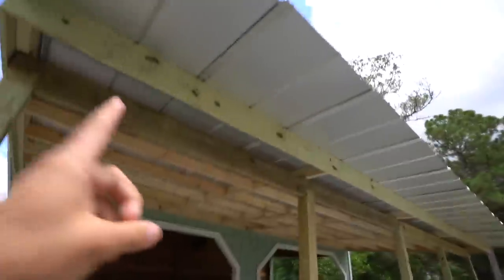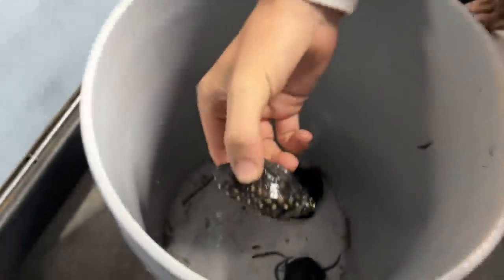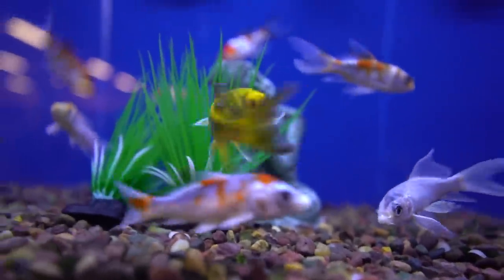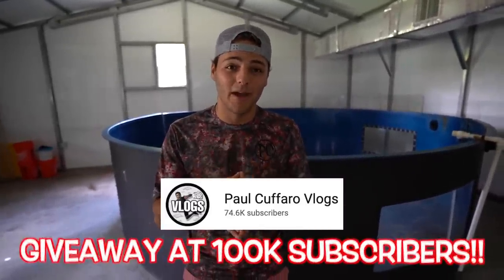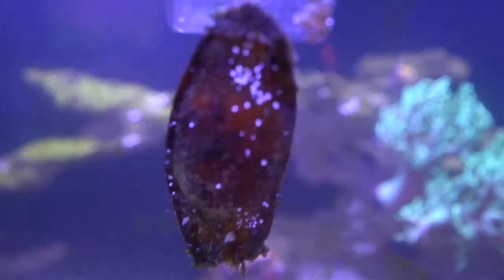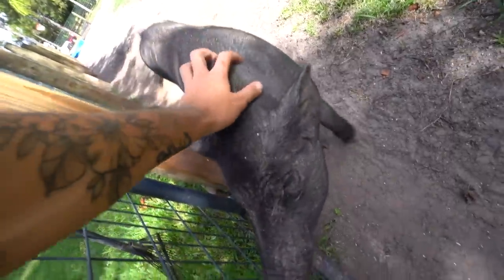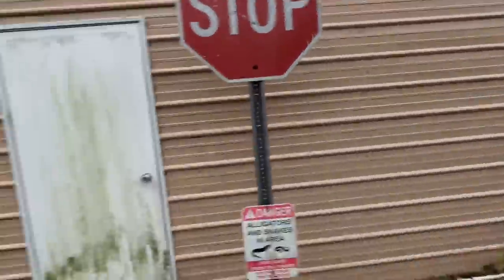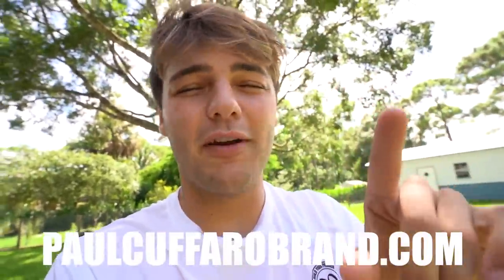BUYING *NEW* FISHES for My 120G TURTLE POND!!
In today's video, we transfer the baby turtles from my patio tub into the remodeled 120 gallon pond inside fish building! Then go to pet store to purchase some (13) new fish for the pond! This is one of my favorite ponds, to see it back up and running is AMAZING! Also give you updates on everything at the farm.. shark egg, saltwater fish, goats, pigs, etc.